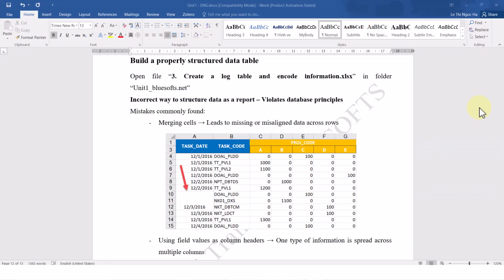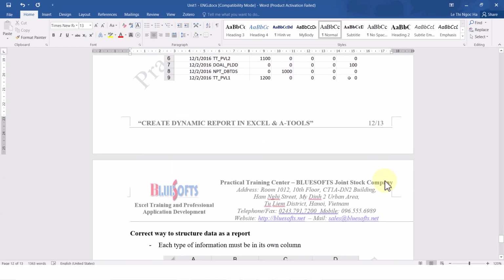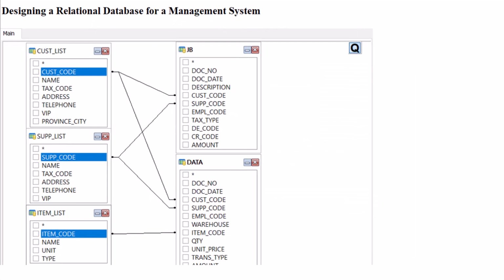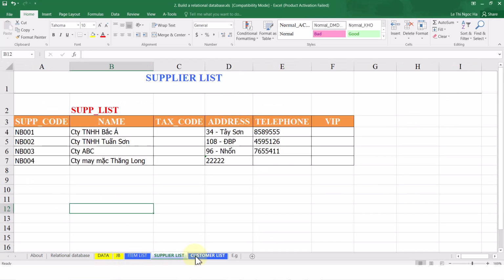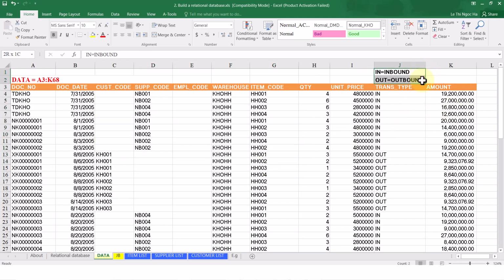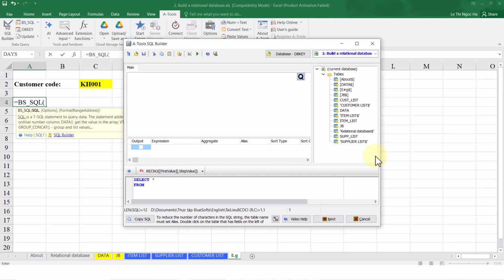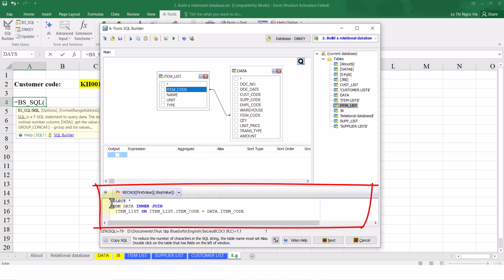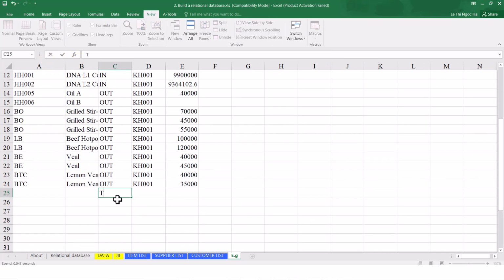Create structured data tables and relationships for SQL in Add-in A-Tools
Even if we have powerful data query tools, SQL language using Add-in A-Tools or Power BI, if we do not know how to organize source data properly, do not create table relationships, we will not be able to exploit the strengths of the tools, you will have difficulty in querying data. Following the lesson series "Create dynamic reports in Excel with Add-in A-Tools" - Lesson 02, teacher Emily - Bluesofts shares with you how to create a data table with a standard structure and create relationships between tables so that from here we can use SQL to query data most easily. The lecture content includes:
+ Structure and rules of source data tables
+ How to connect between tables to get relational data.
Take 8 minutes to watch/learn, you will see that this is a great report creation solution that you have had difficulty with before.